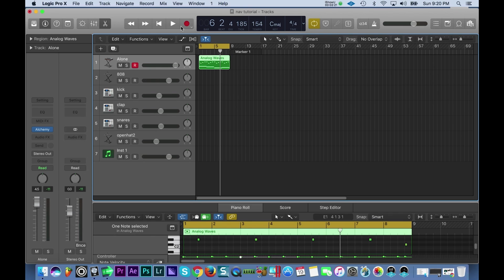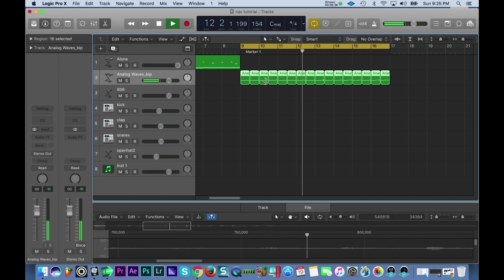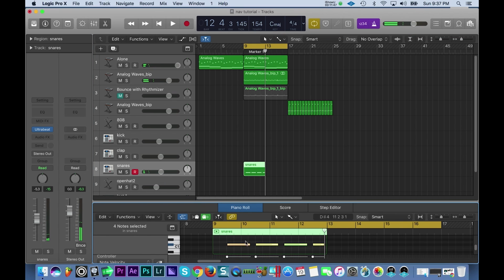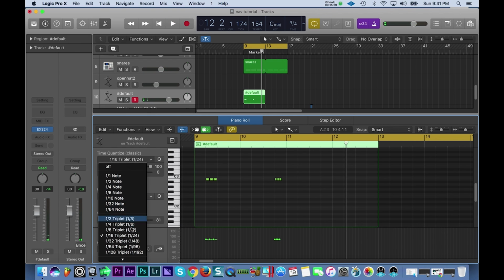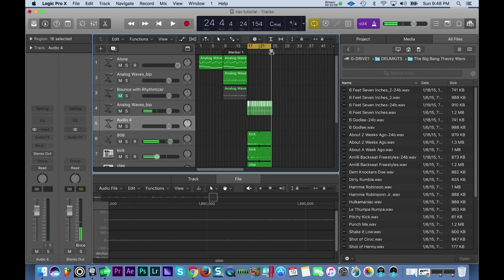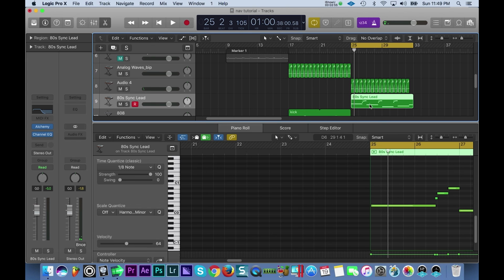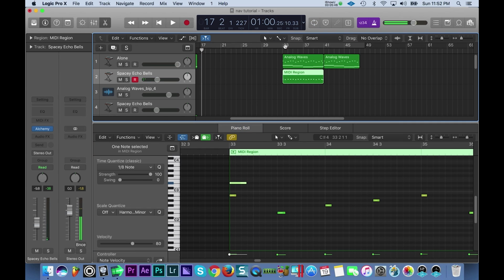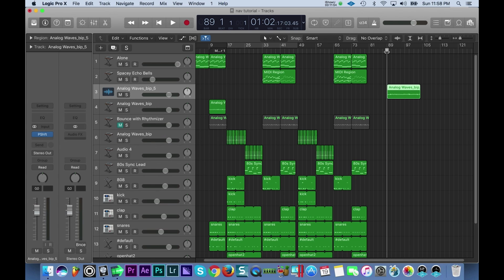How To Make a NAV Type Beat in Logic Pro X | Beat Maker Tutorial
In this logic pro x tutorial, I will show you how you can make a NAV type beat using only stock sounds, I've also used a couple non-stock effects plugins on this project which you can get at the links below. Questions and comments are welcome, just use the comment section.

You can get the non-stock effect plugins i used in this tutorial here: